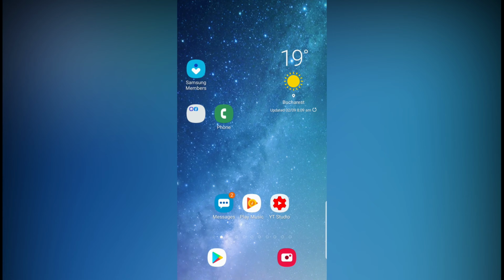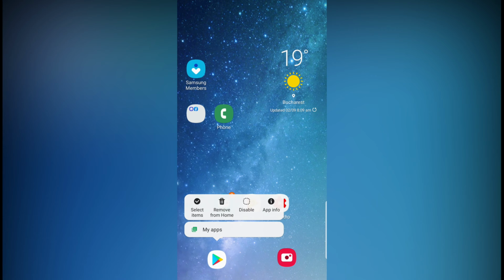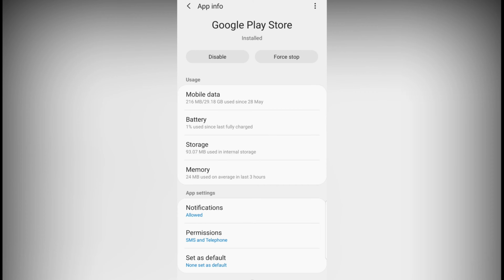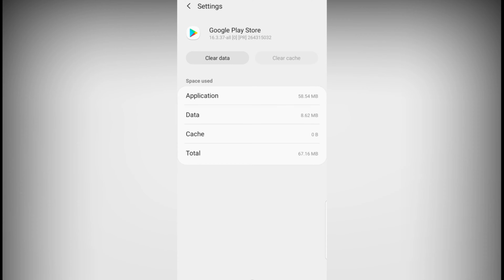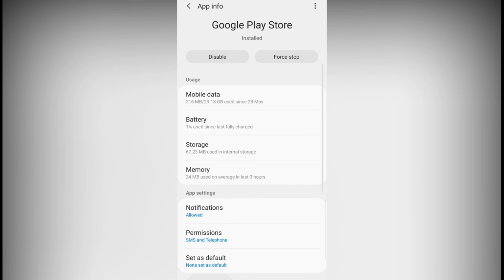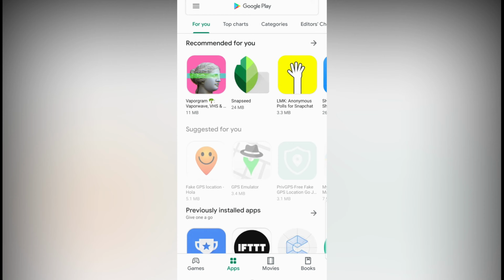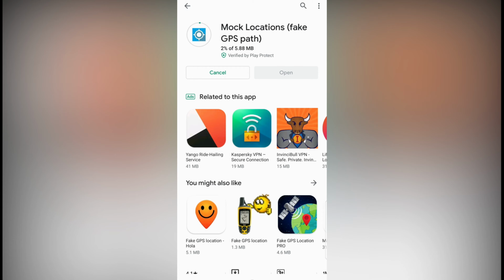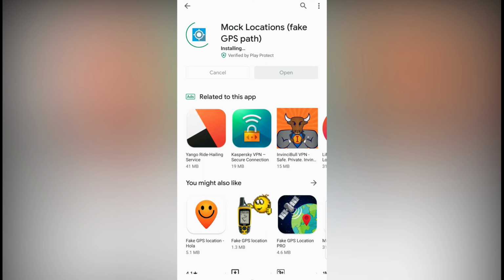How to fix download error in android Playstore